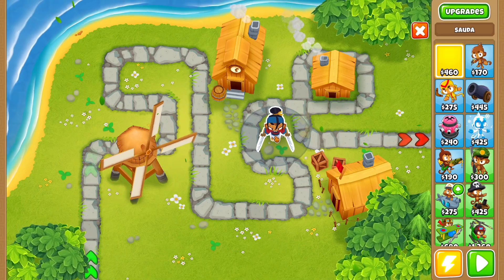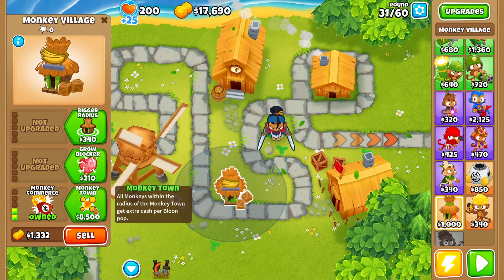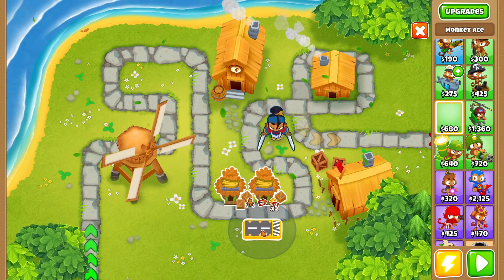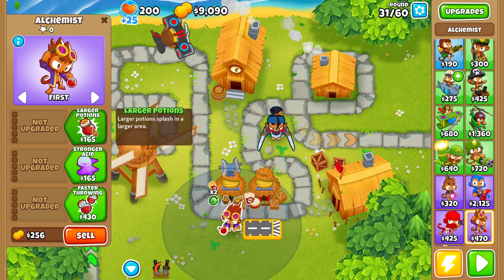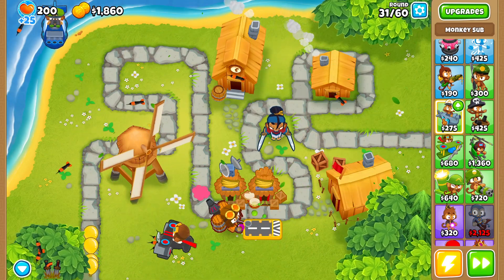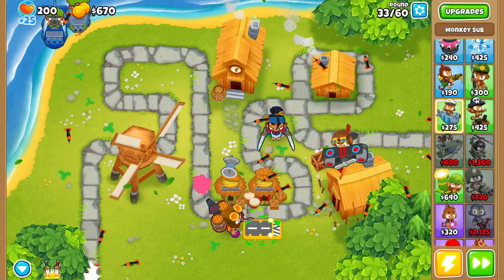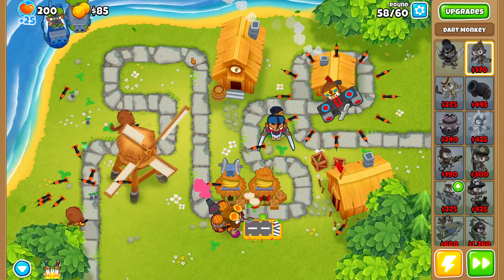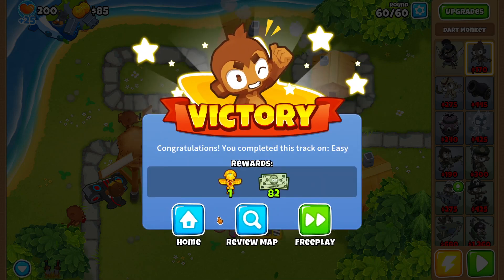You Need To Start Using This Strategy In Bloons TD 6 If You Havn't Already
Ep. 32

Easy to follow Town Center Deflation guide for BTD6!
Step by step walkthrough to beat Town Center Deflation guide Bloons TD 6
Let me know below if you liked this tutorial for Town Center Deflation guide BTD6